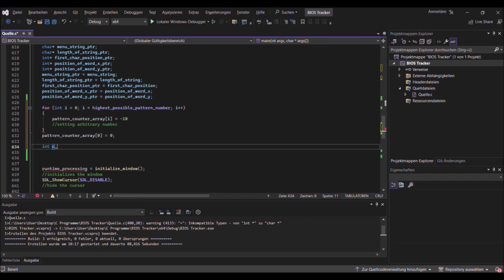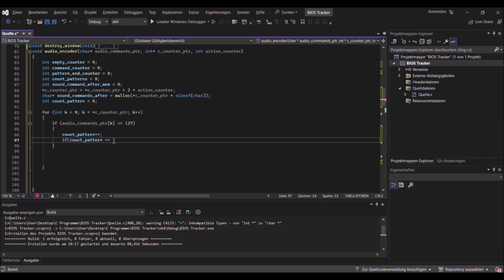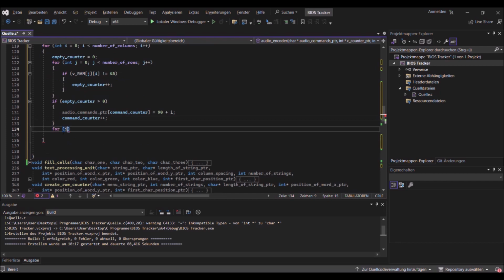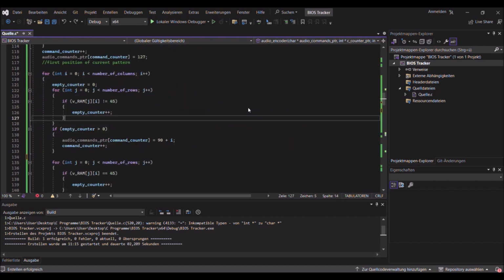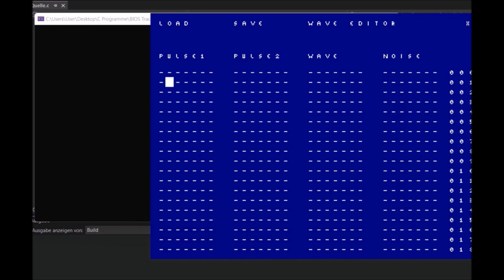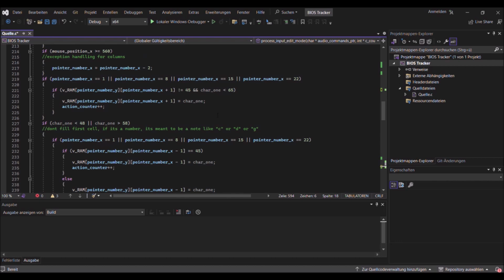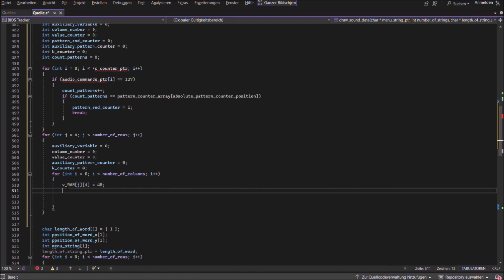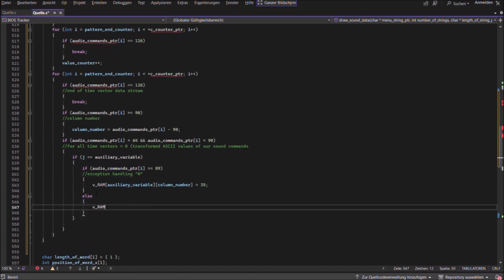Coding a music tracker in C from scratch | PART VII | The audio encoder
In PART VII of this series we're going to program the audio encoder. For now we received our cell data from the v_RAM and the v_RAM was responsible for the memory handling. That will change drastically. The v_RAM will be reduced to a memory block, that contains the information of just one single pattern, the current one, in which were playing music or editing our song. So where else do we receive the song data, respectively the sum of all patterns?

That is the task of the audio_commands_ptr memory block. All our song data is stored in this memory block, but in encoded form. The job of the audio encoder is to encode the data and put it into the correct position of the audio_commands_ptr, when we edit our song. Afterwards the v_RAM receives the information of the audio_commands_ptr in decoded form for the following procedure of drawing each symbol to the screen.

The content of the v_RAM is being erased, before the draw_sound_data function writes content of the audio_commands_ptr into the v_RAM, which is proof enough, that the audio_commands_ptr shook off its dependencies from the v_RAM and is now responsible for the memory handling.